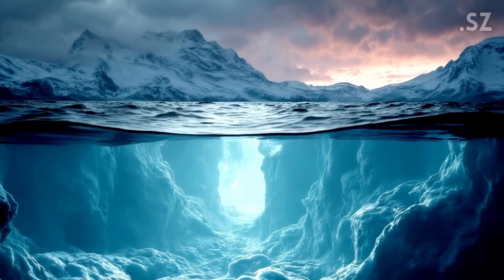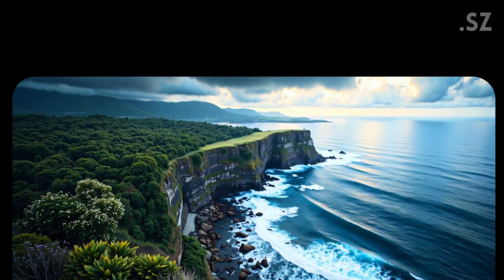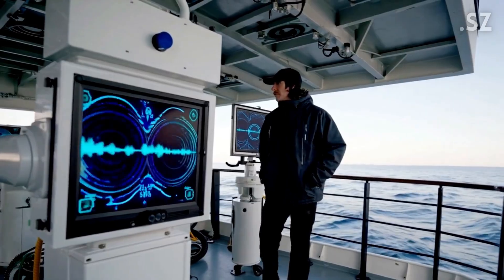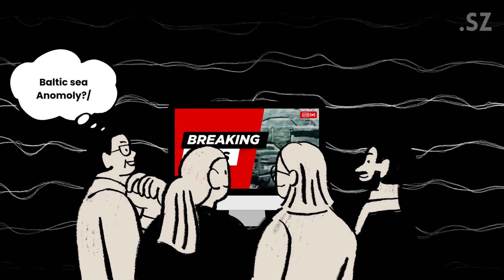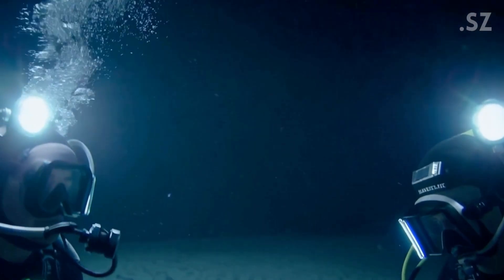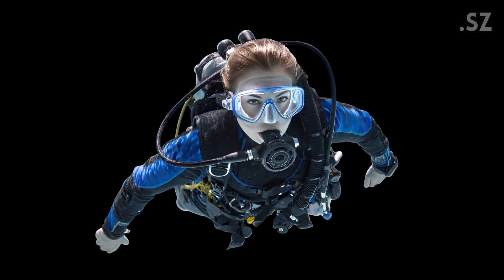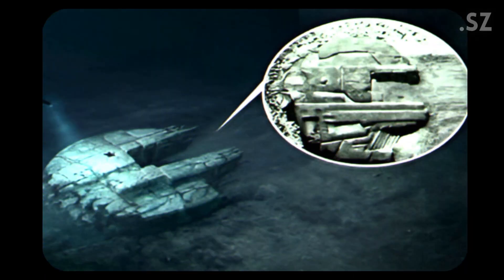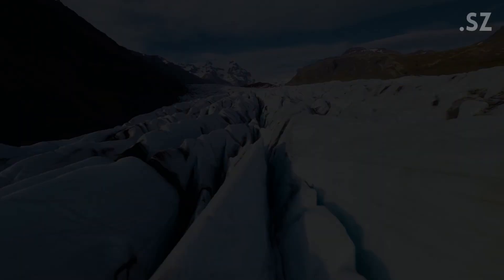Divers Found Something Strange Beneath the Baltic Sea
Dive into one of Europe’s strangest underwater discoveries the Baltic Sea anomaly. In 2011, divers found a 200‑foot‑wide circular structure with stair‑like ridges leading into a central hole. When investigators got too close, their cameras and phones mysteriously failed, Was it a natural glacial formation or evidence of something extraordinary? We explore the leading theories, from glacial moraines to lost civilizations, and explain what scientists have learned so far.